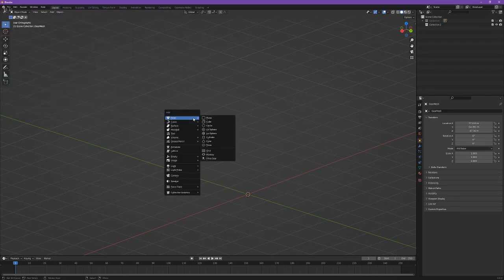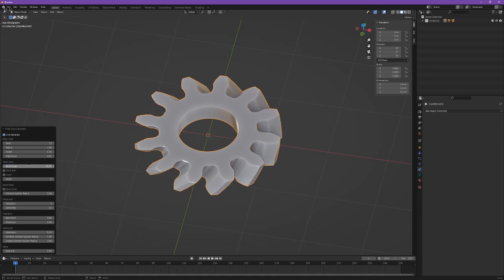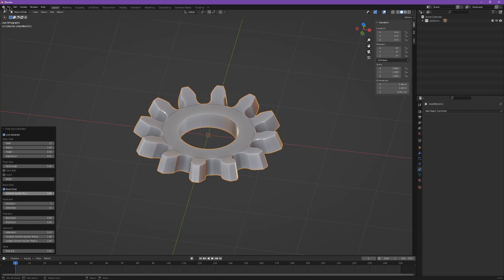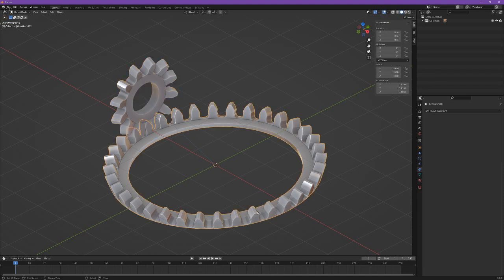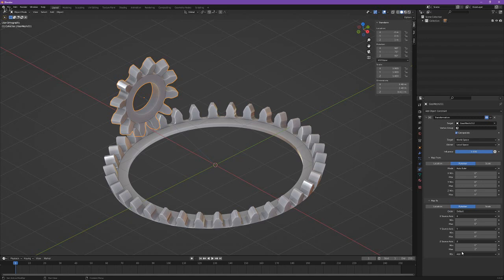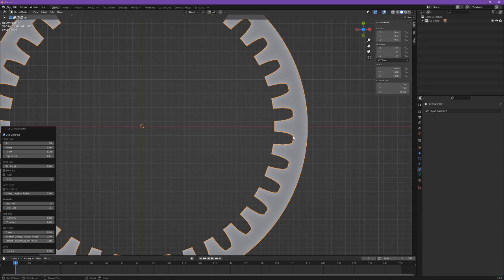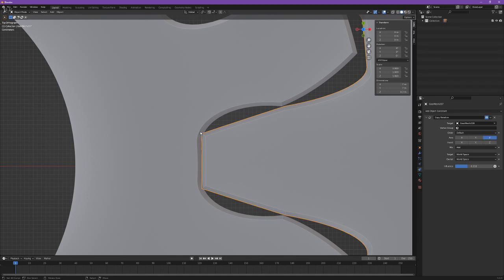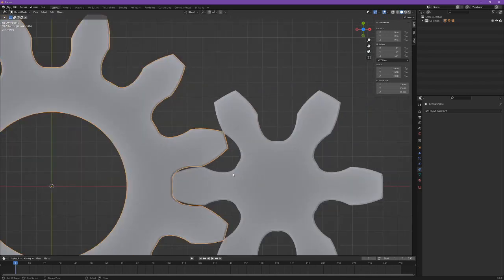A Fillet Gear Generator Tutorial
00:00 Intro
00:15 Installing
00:35 Spur Gears
01:10 Copy Rotation
02:25 Helical Gears
04:11 Bevel Gears
06:23 Copy Transformation
10:12 Internal Gears
14:15 Other Info